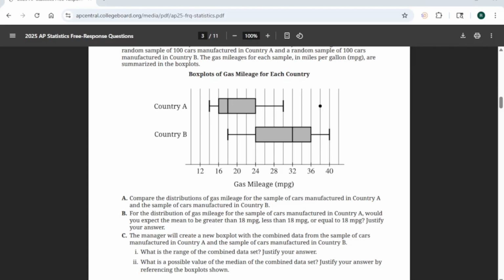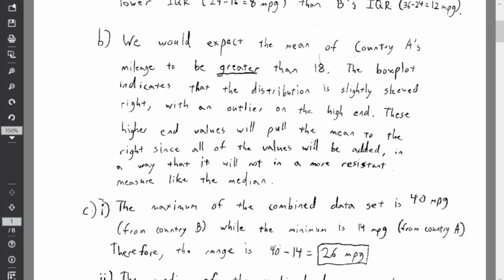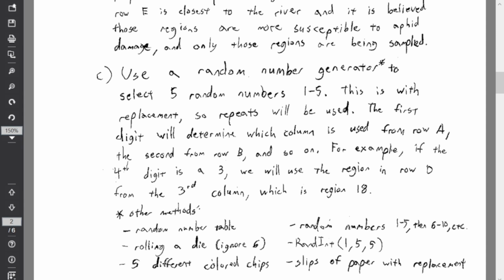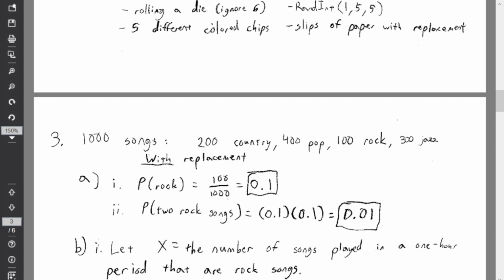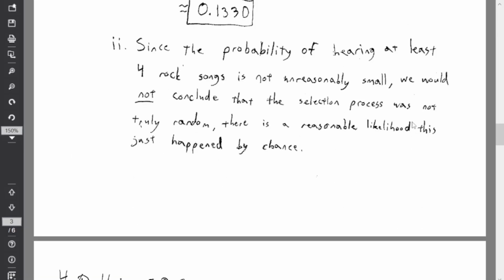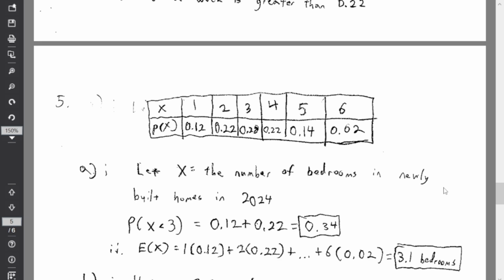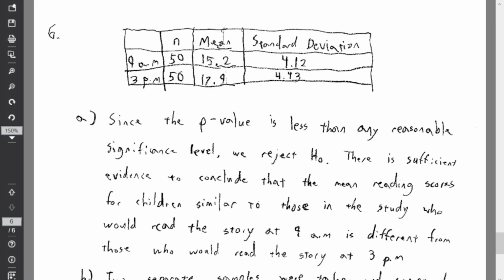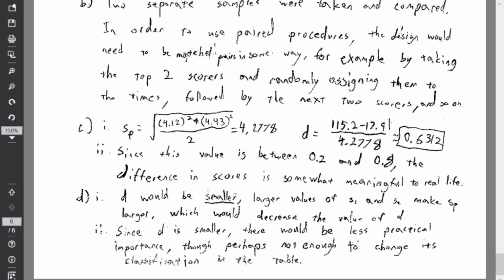AP Statistics 2025 FRQs